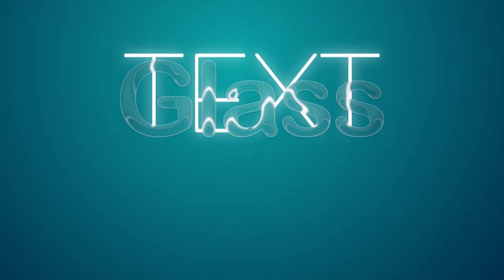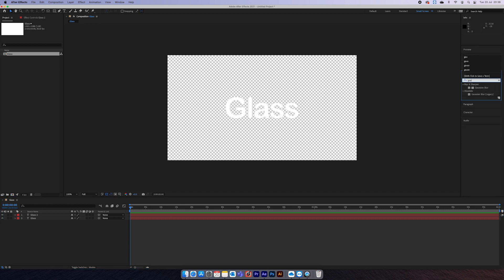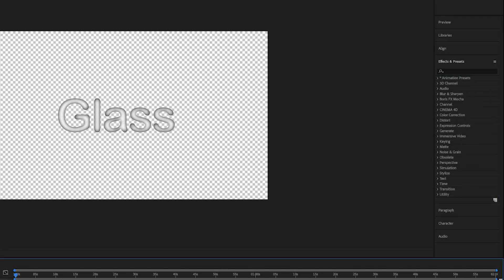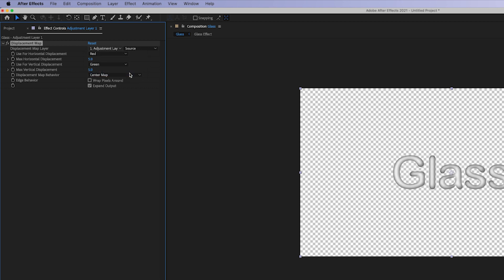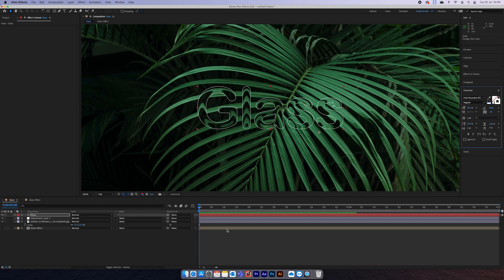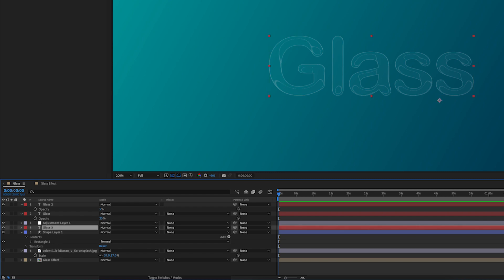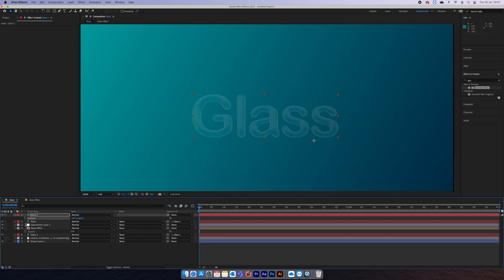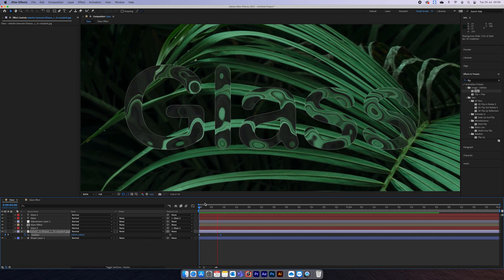Glass Refraction Effect | Liquid Glass | After Effects Tutorial | No Plugins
So happy to be sharing my first ever tutorial. Everything I know about video/animation is from YouTube so makes me really happy to be sharing something now!

Couldn't find a tutorial with this effect so figured it out and am sharing how its done!

Similar to the Sky glass logo effect

Would love to hear your feedback or any other tutorials you wanna see :)

Liquid Glass